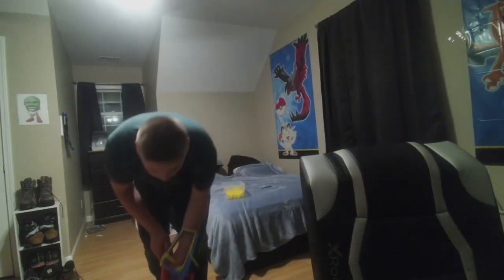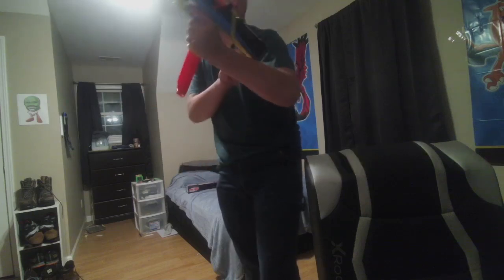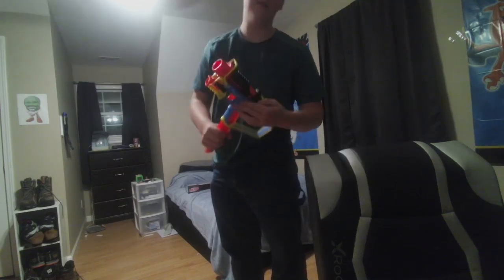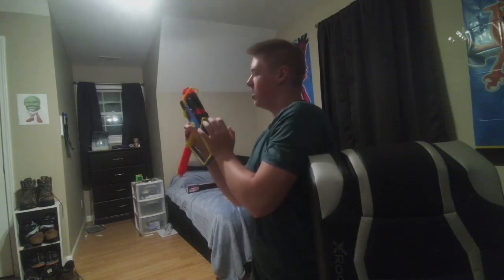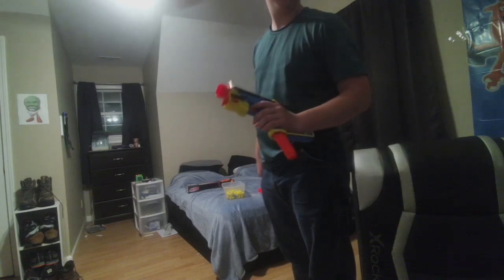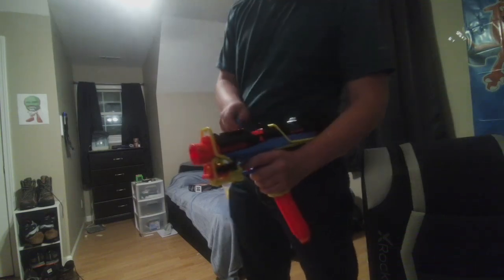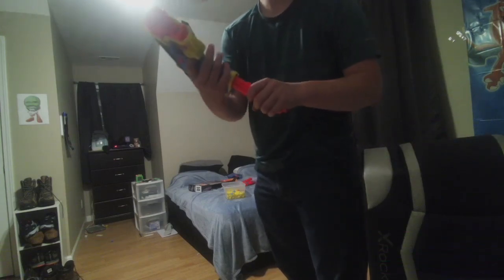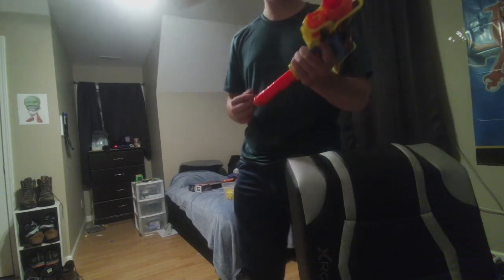The Nerf Rival Mirage. Watch Before You Buy!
In this video, I review the Nerf Rival Accustrike Mirage, which has a few big issues.